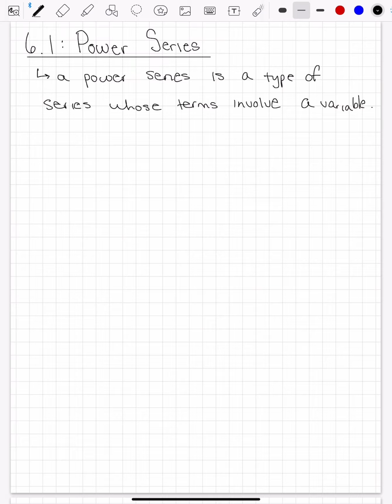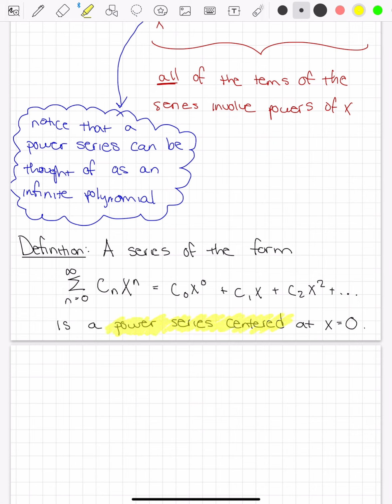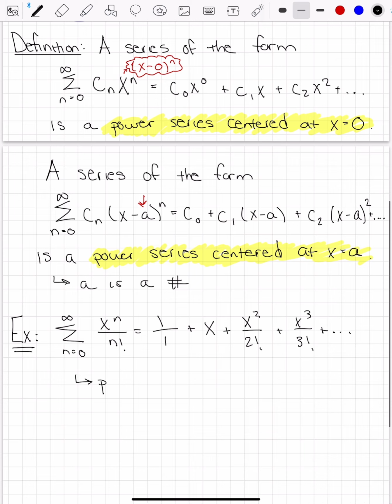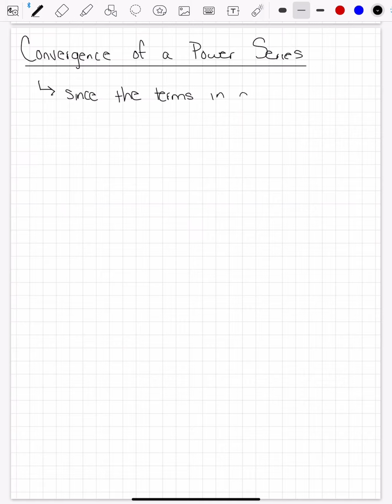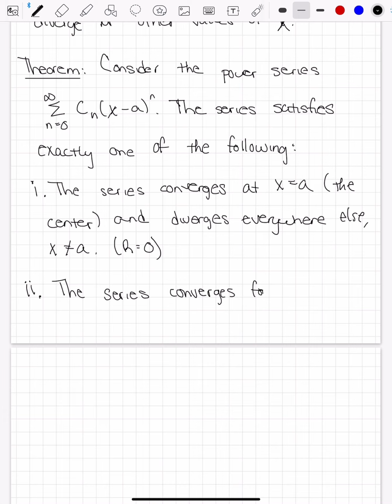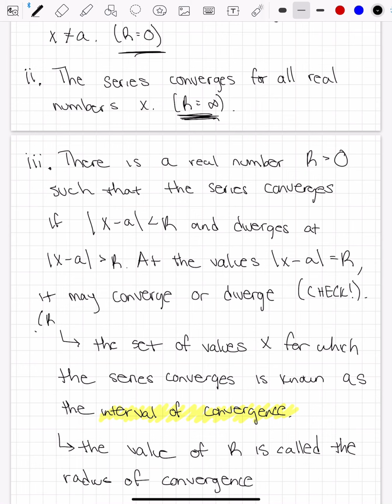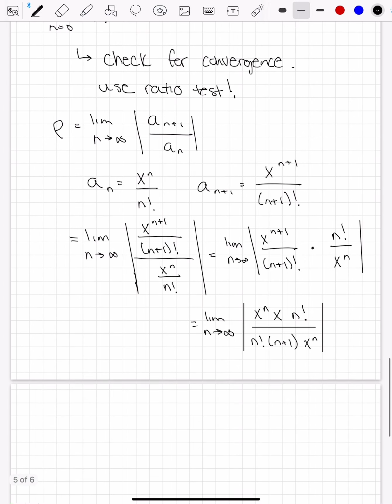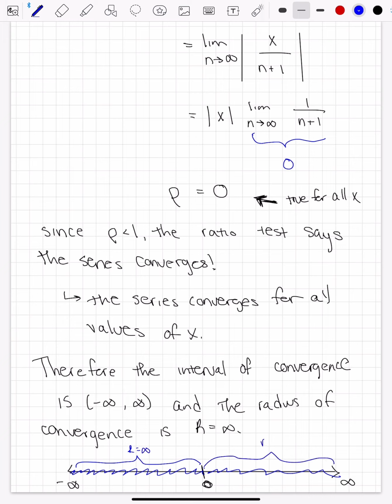Calculus 2. Section 6.1a Power Series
In this video, I introduce power series. I explore when they converge, define the interval and radius of convergence, and break down the three possible cases for convergence. I went through one example but the next video will have more examples.